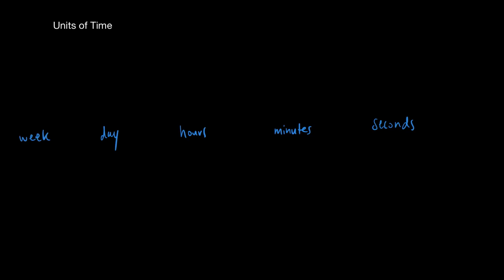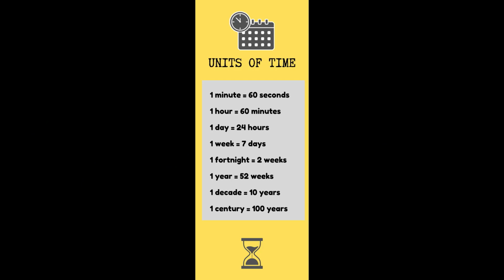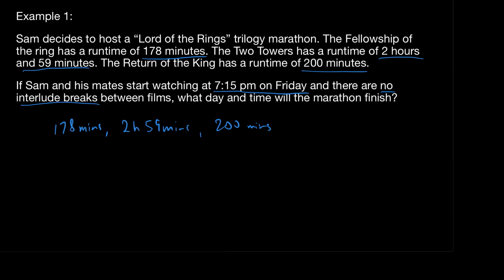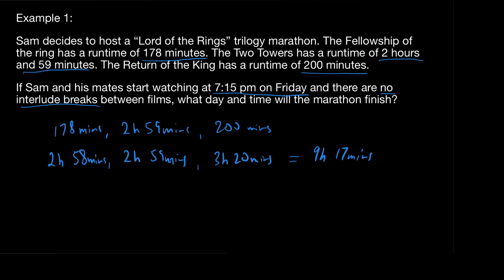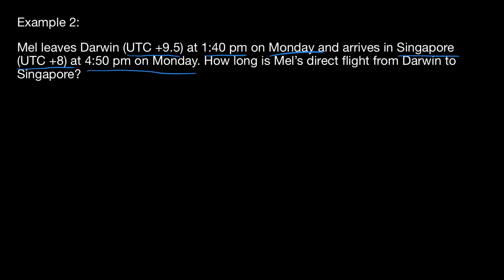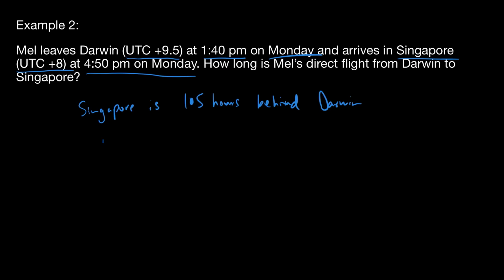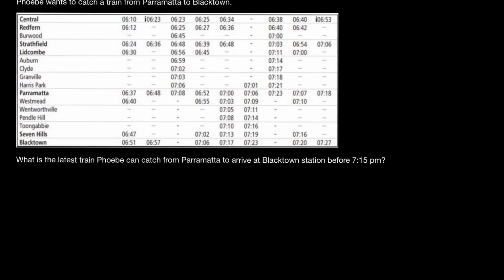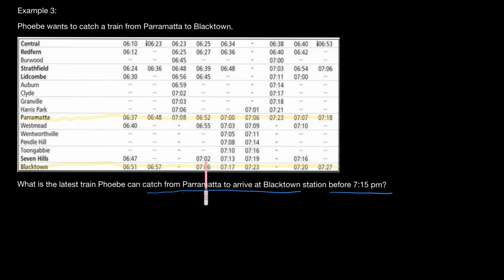"Time Mastery Made Easy: NSW Mathematics Standard - Working with Time Explained!"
This video will go through units of time and worked examples of how to convert between. It will explore Coordinated universal time (UTC) and work through some examples.
0:00 - Intro
0:30 - Unit of time
4:01 - Example 1
7:02 - Example 2